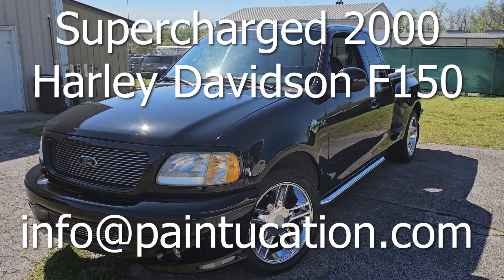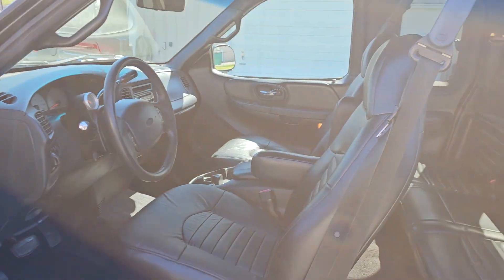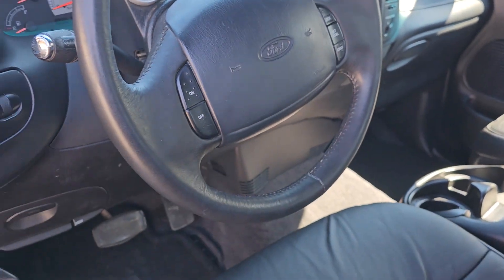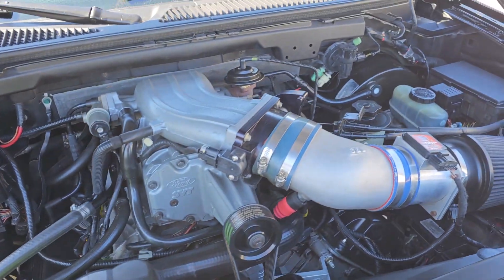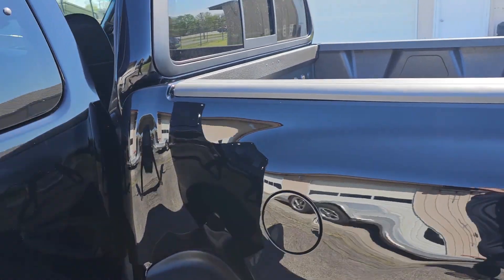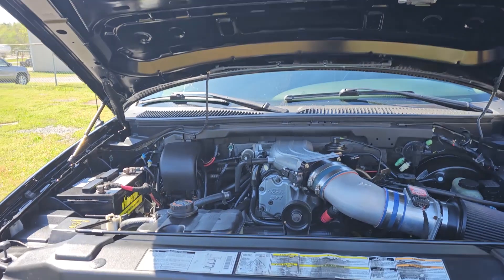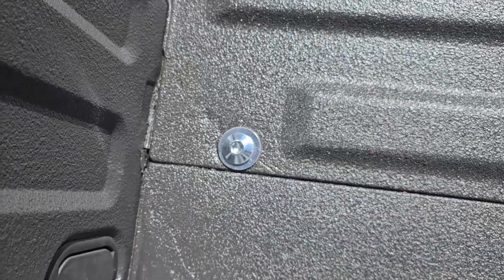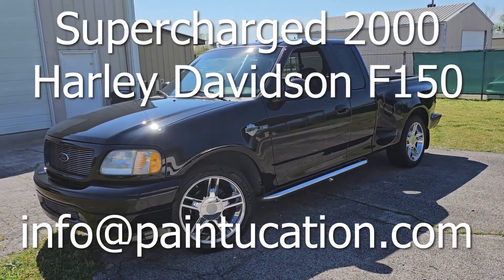Just Like Jay Leno! Supercharged 2000 Harley Truck! For Sale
For more details on the truck don't hesitate to reach out!